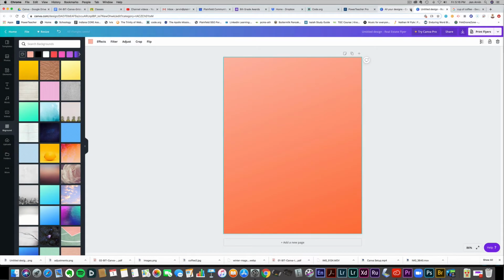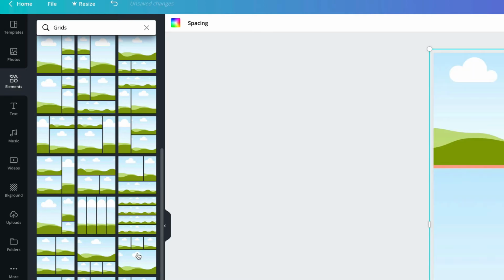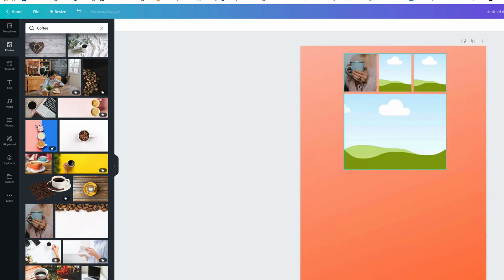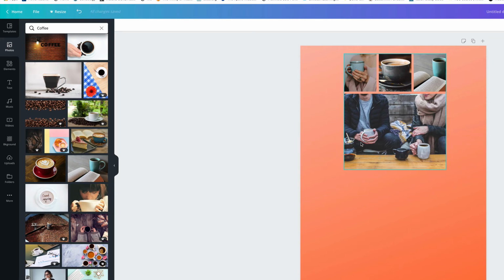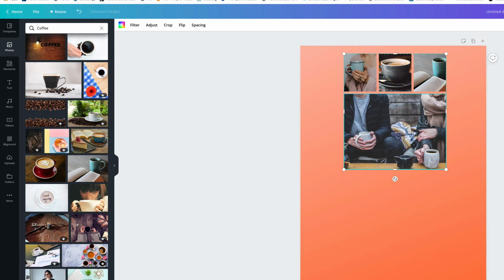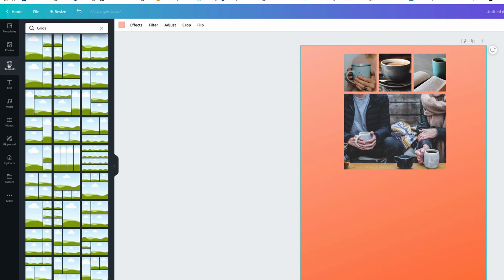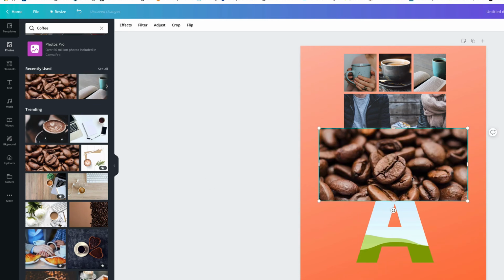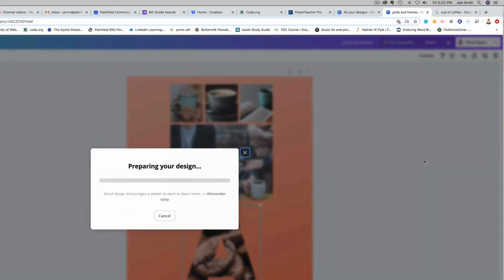BIT - Canva 04 - Grids and Frames